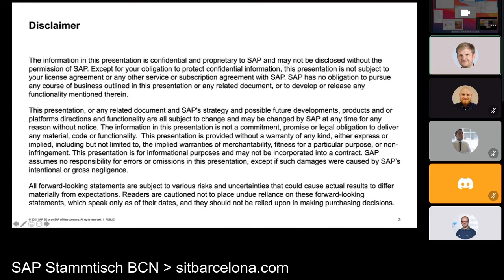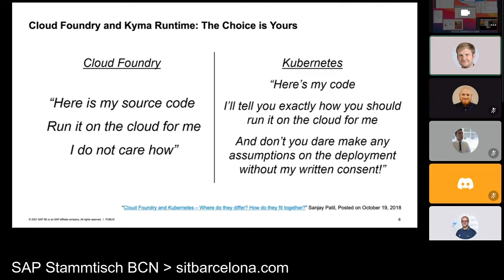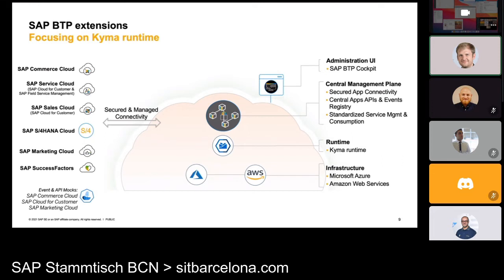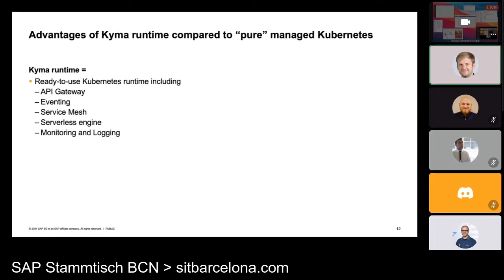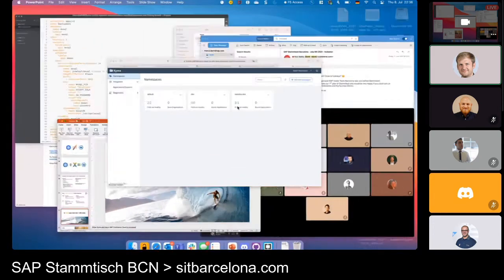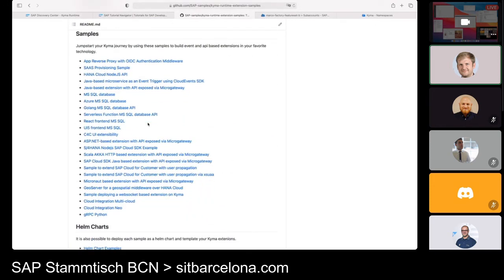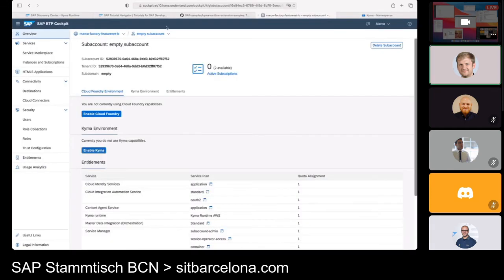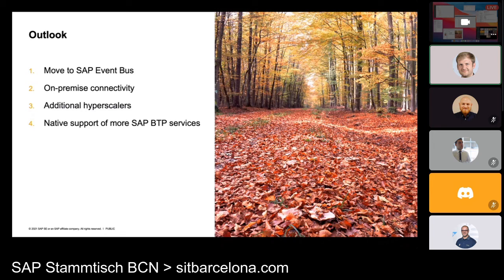vStammtischBCN - Marco Dorn - Kyma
Kyma por Marco Dorn